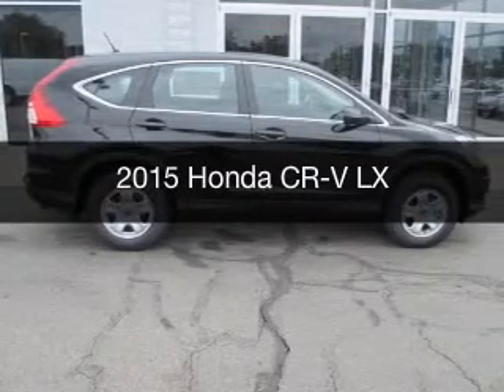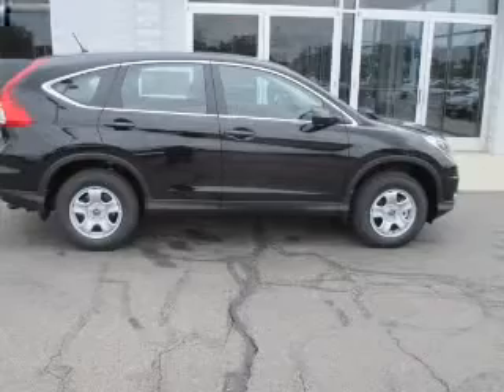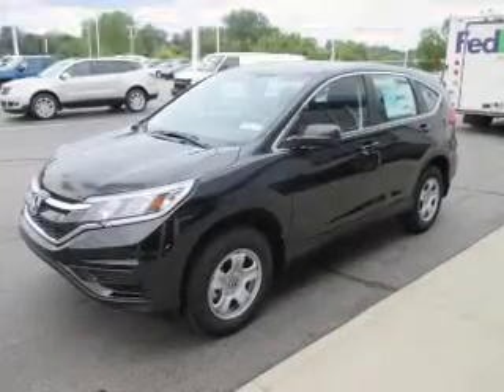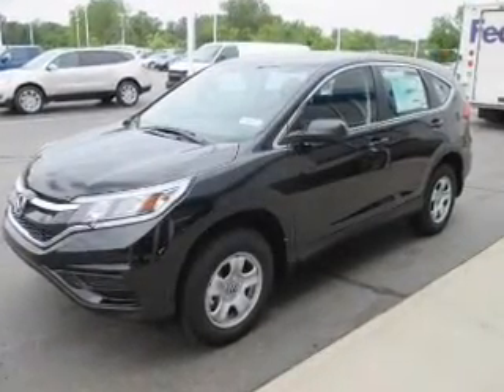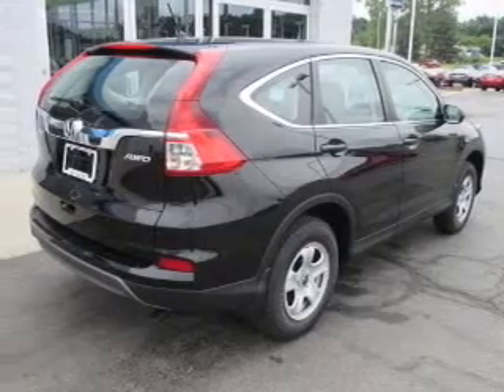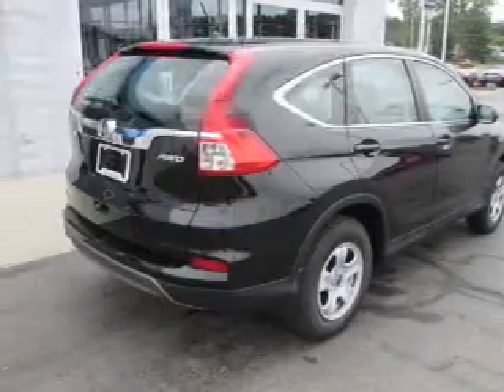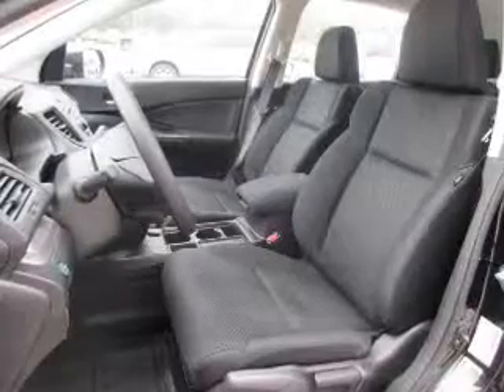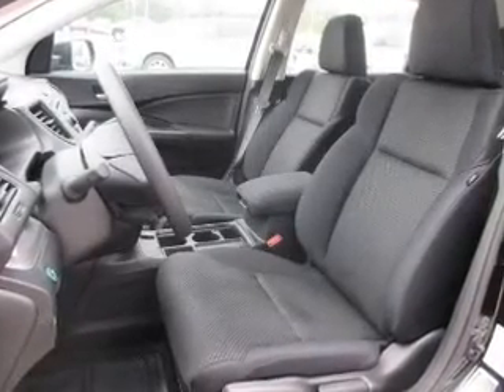2015 Honda CR-V - Jackson MI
Find Similar Vehicles:
Year: 2015
Make: Honda
Model: CR-V
Trim: LX
Engine: 2.4 L, 4 cylinder
Transmission:
Color: Black
Mileage: -1
Address:
2200 Seymour Road